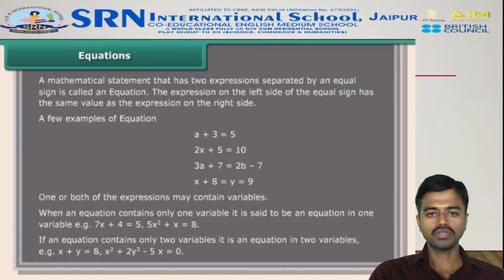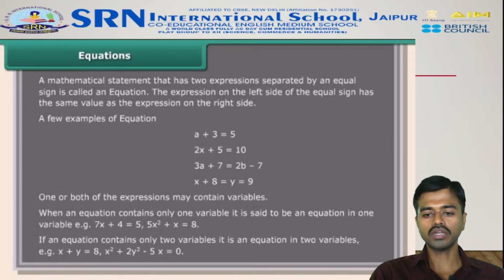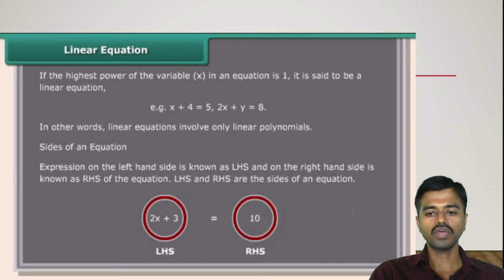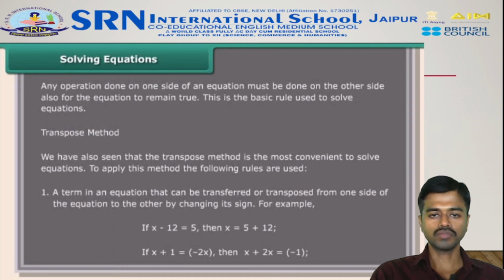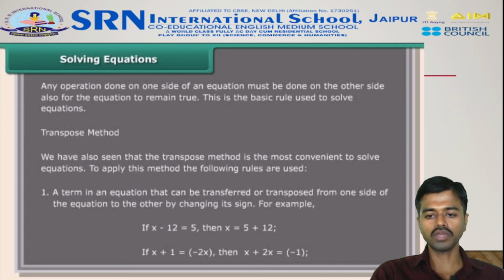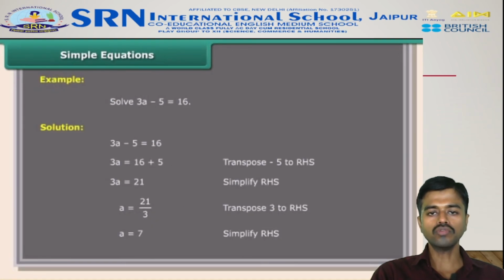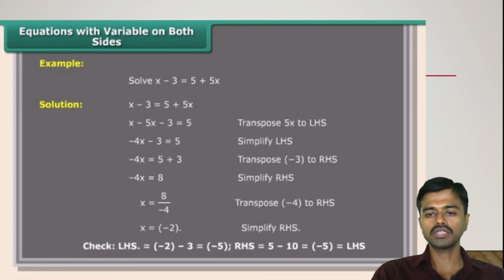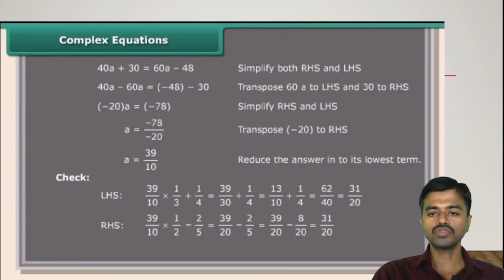Statistics| Grade : VIII | Maths | SRN Knowledge Video-213 | SRN International School, Raj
SRN Knowledge Video-213 for the students of Grade: VIII on the topic : Linear Equation of One Variable I By Mr. Vishal Anand, Faculty of Maths, SRN International School, Jaipur, Rajasthan